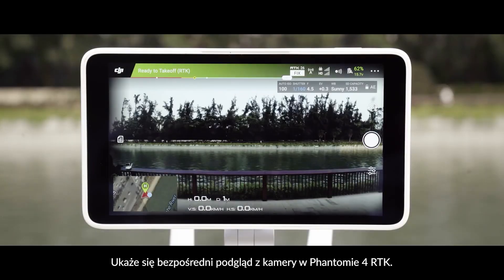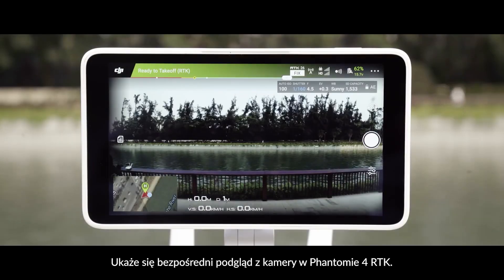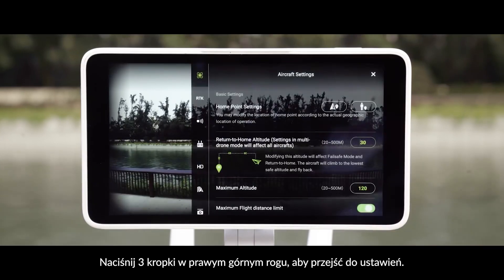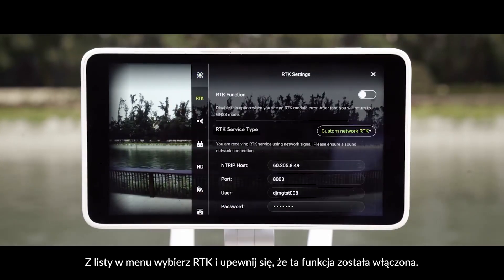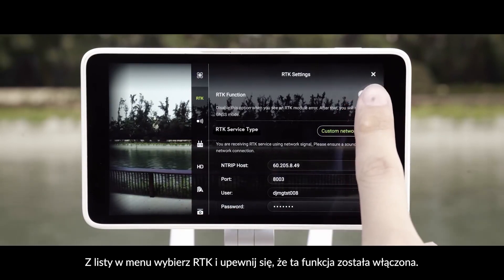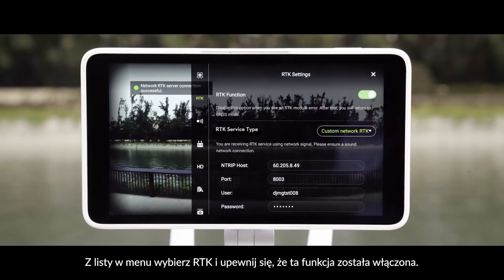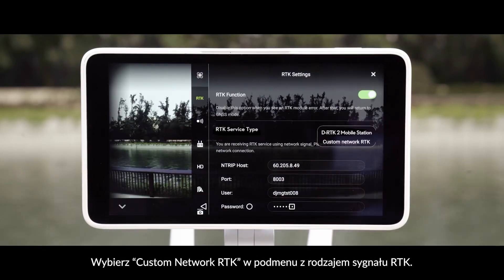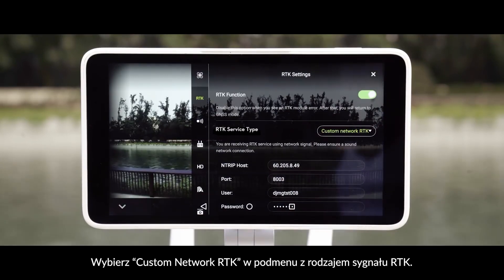Phantom 4 RTK – Network RTK (PL)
W tym poradniku pokażemy Wam jak korzystać z Network RTK. Aby korzystać z funkcji Network RTK musicie przygotować Phantoma 4 RTK, karte SIM 4G, aparature sterującą Phantom 4 RTK i kilka naładowanych akumulatorów.